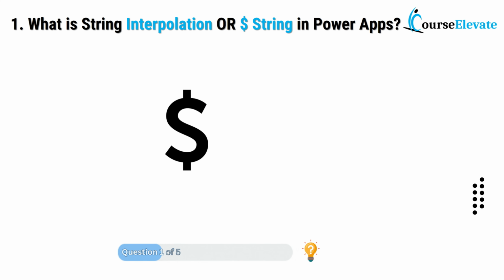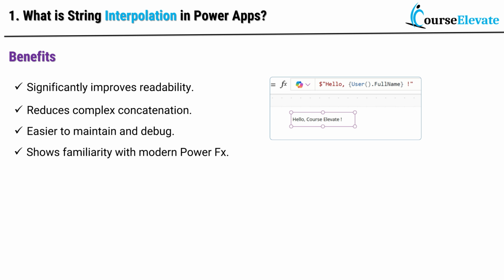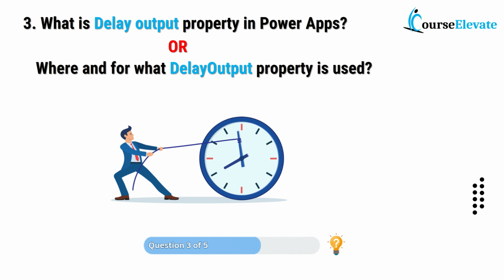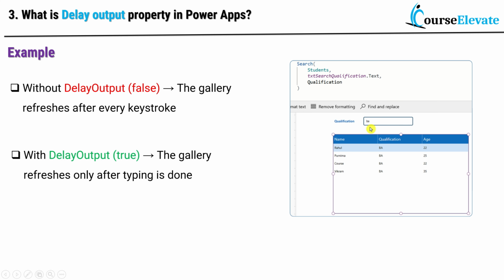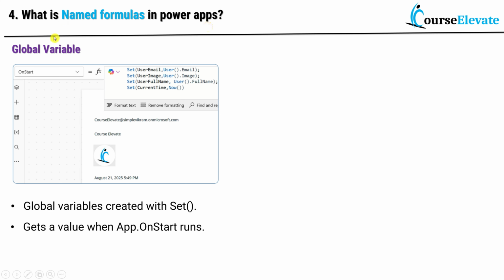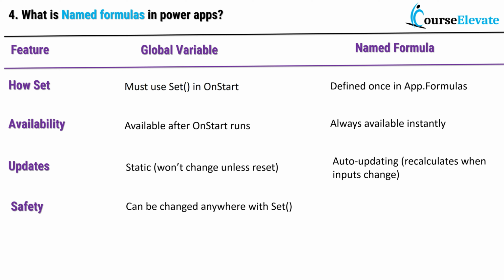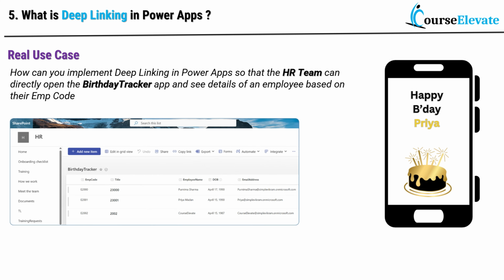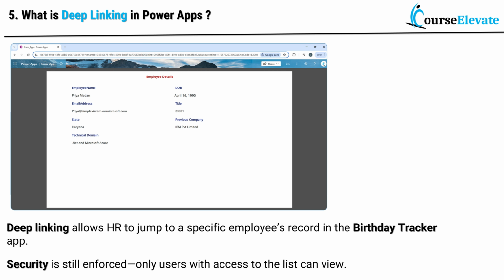Top 5 Power Apps Unexpected Interview Questions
1.  What is String Interpolation in Power Apps?
2.  What does As operator do in Power Apps and why it's important?
3.  What is delay output property in Power Apps?
4.  What are Named formulas in power apps?
5.   What is Deep Linking in Power Apps ?

👍 If this helped you, don’t forget to:
✅ Share with fellow Power Apps learners